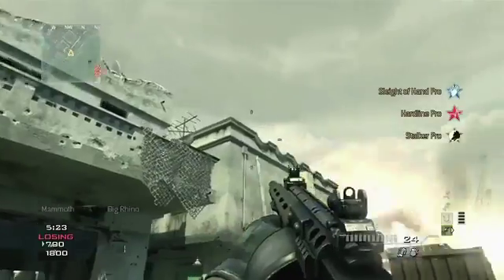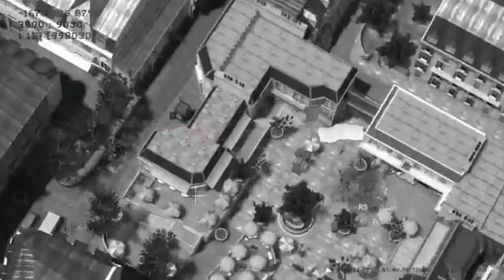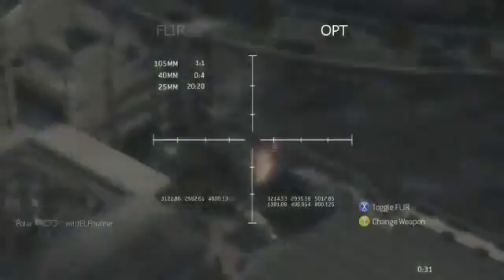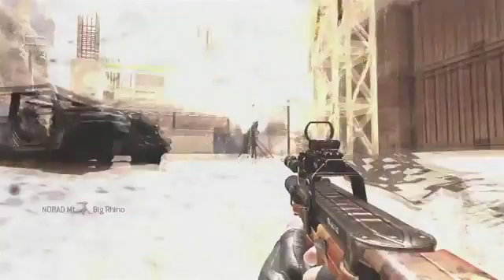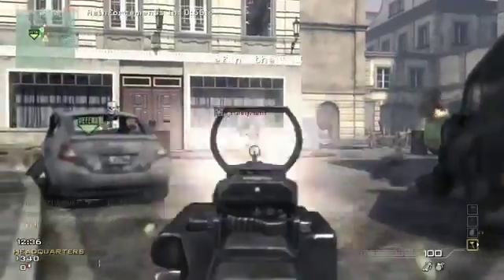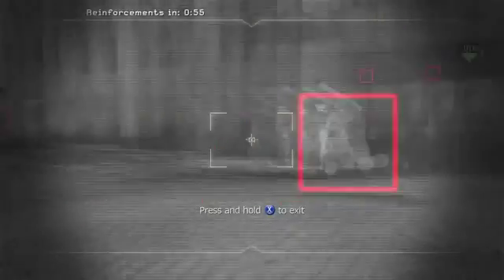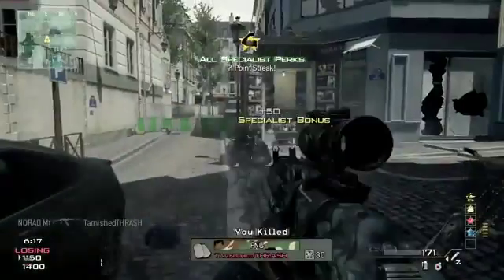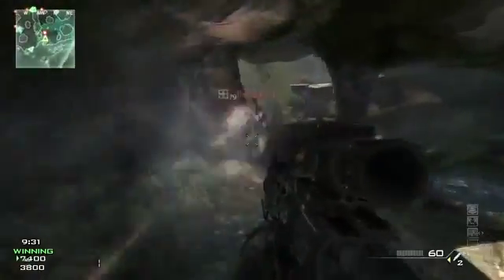Call of Duty: Modern Warfare 3 Game Promo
Check out the new game video for Call of Duty: Modern Warfare 3 Promo, the video is uploaded GamerzDan.com on youtube and you can check out more game info,reviews, ratings, videos, in-game screenshots and remain upto date with upcoming games on all platforms with the GamerzDan IOS App @

All rights of Call of Duty: Modern Warfare 3 are owned and reserved by their respectful publishers